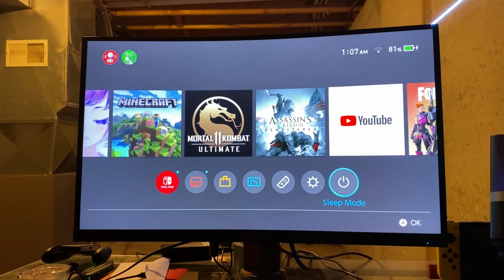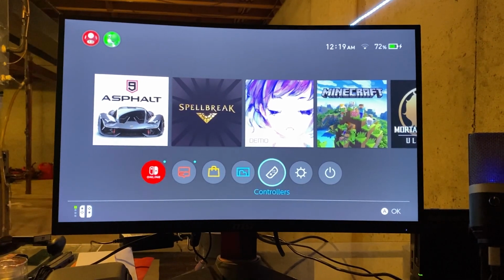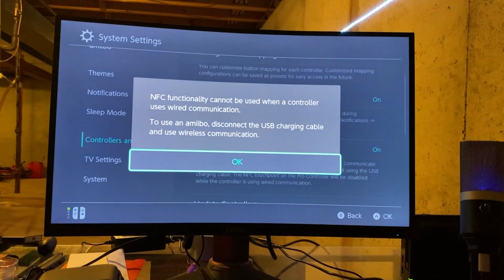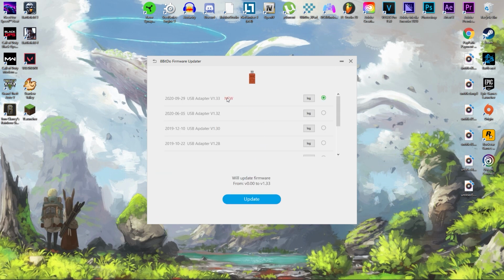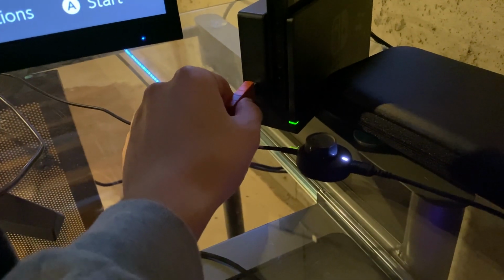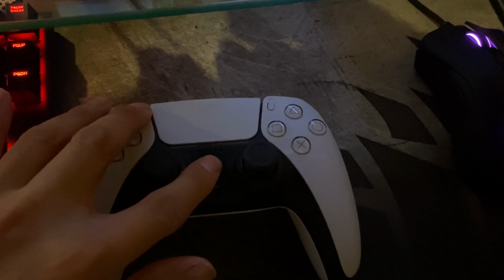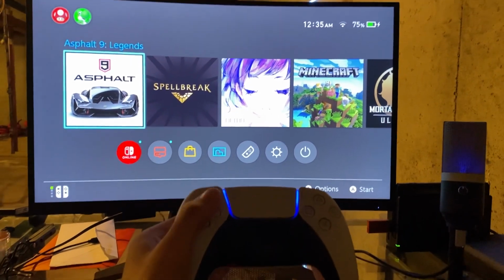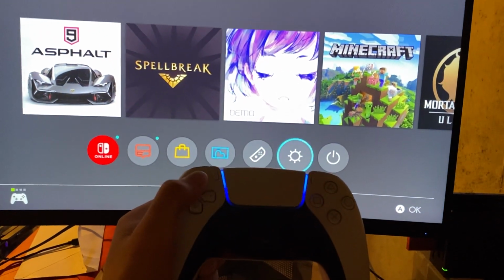How To Connect a PS5 Controller to Nintendo Switch Using 8BitDo